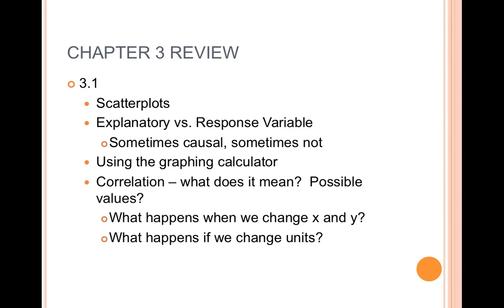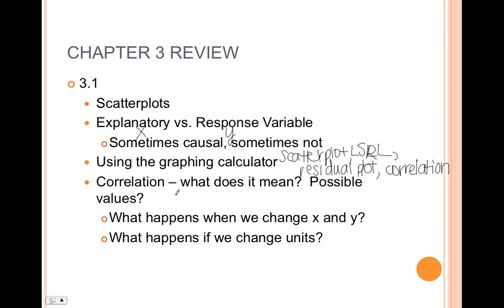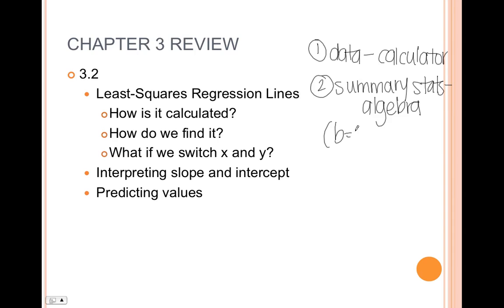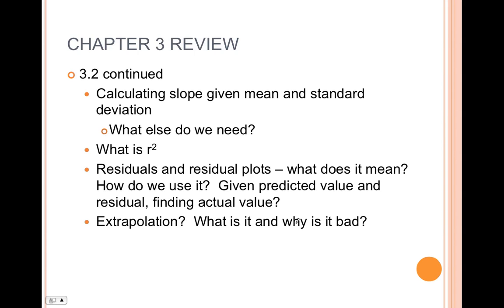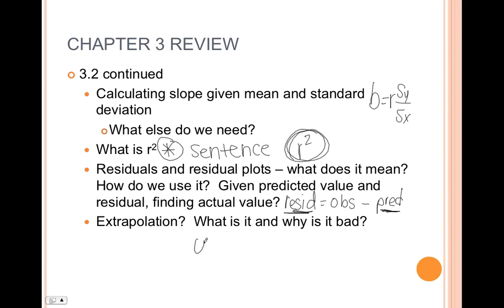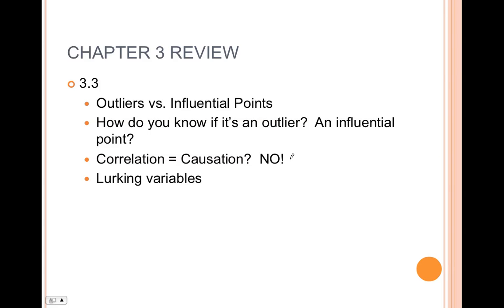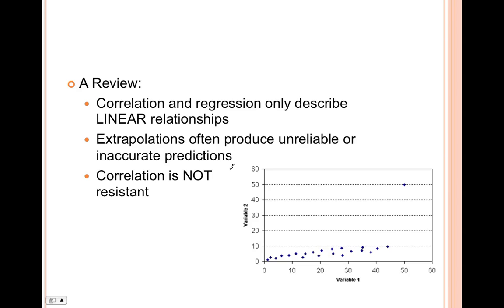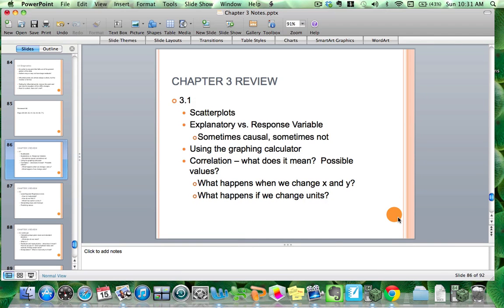Chapter 3 Lesson 6 REVIEW